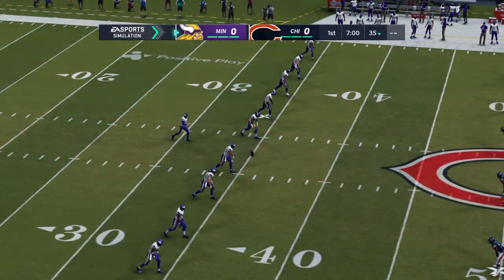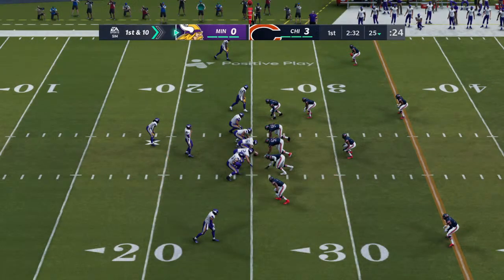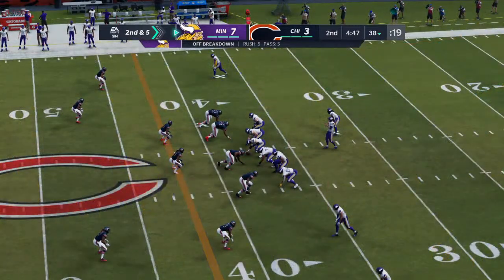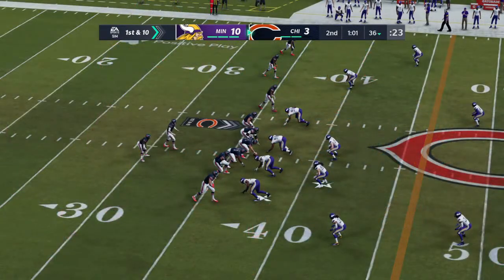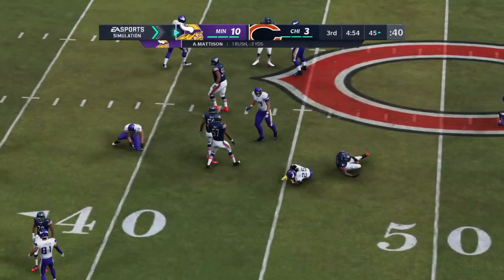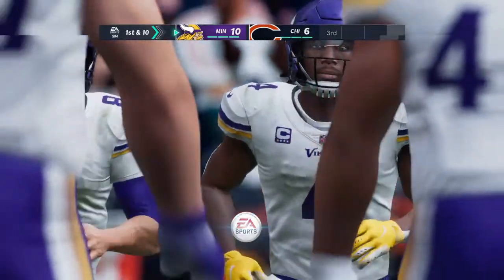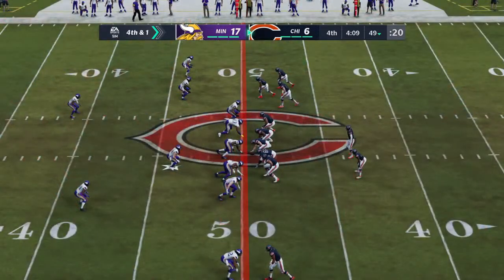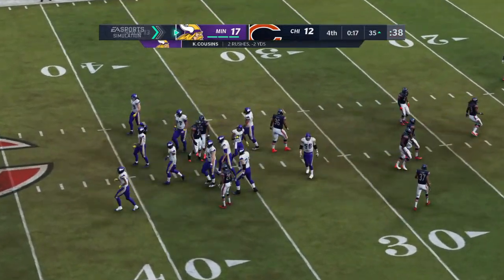WEEK 10 MINNESOTA VIKINGS 3-5 @ CHICAGO BEARS 6-3 THE NFL MADDEN LEAGUE SEASON 19 2021